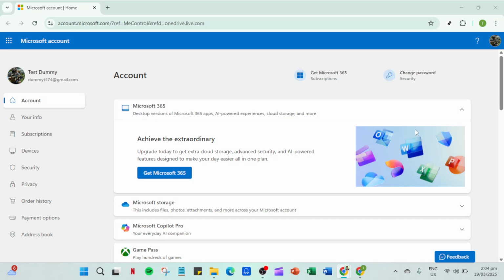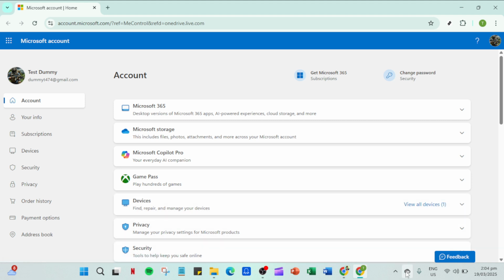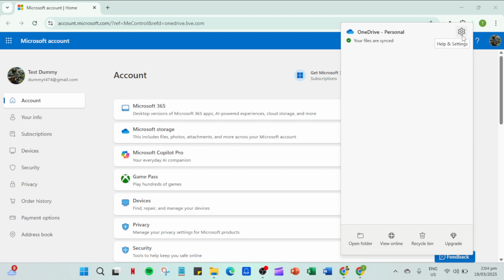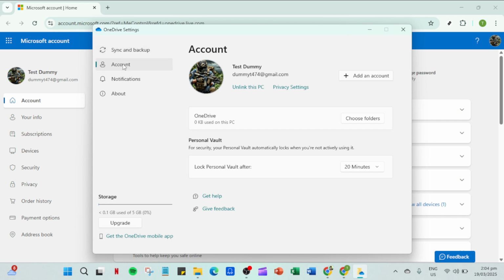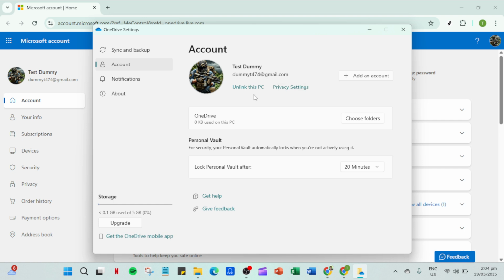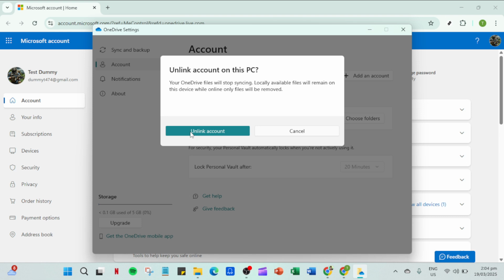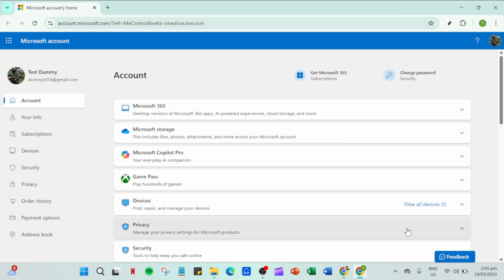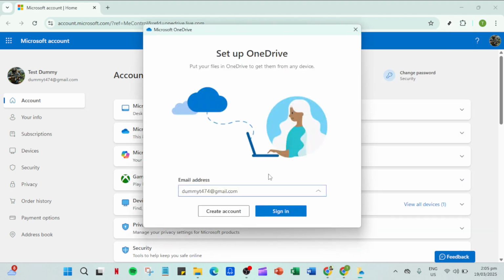How to Stop Onedrive From Syncing Desktop [2025 Full Guide]